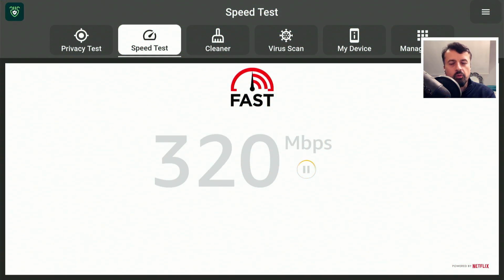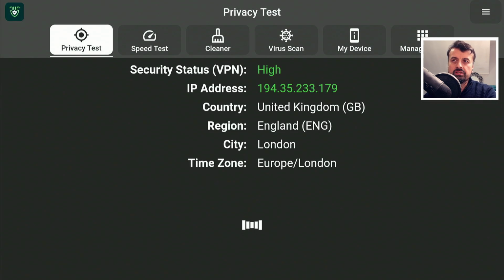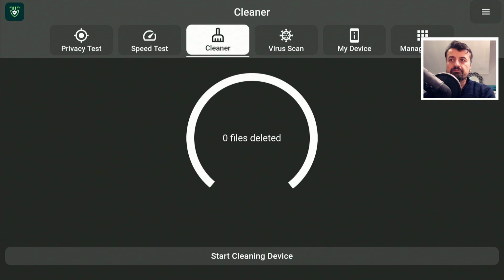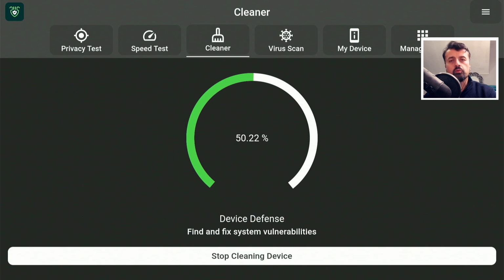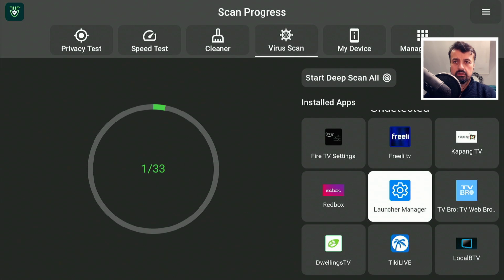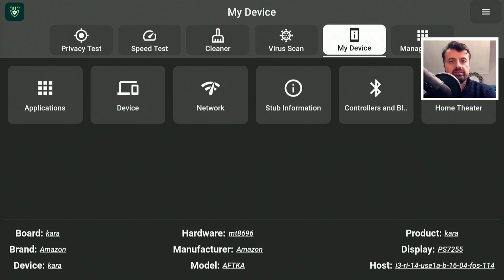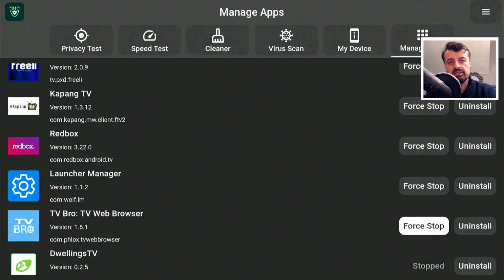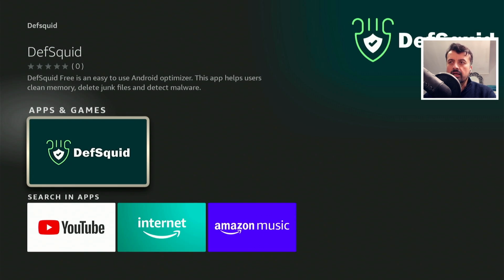🔴DefSquid - THIS NEW APP IS INSANE !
Defsquid is a new app for Firestick which will allow you to speed up your device, check for viruses, close down background apps and much more. Watch this video on how to fully use this new app.